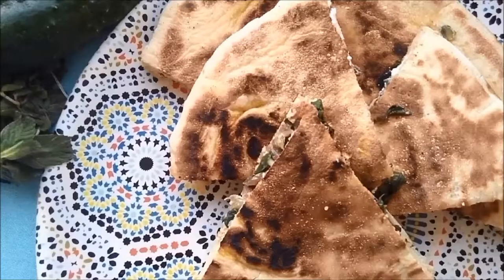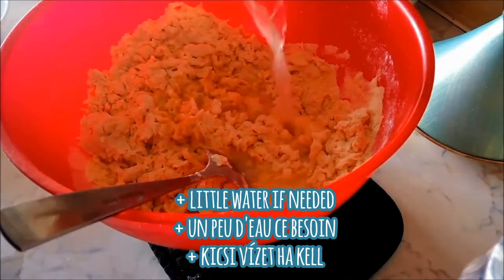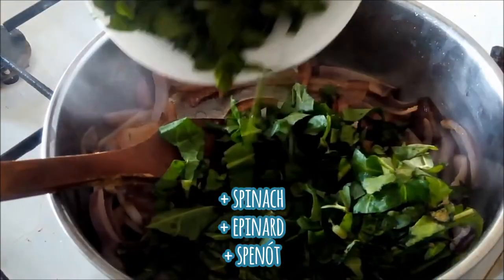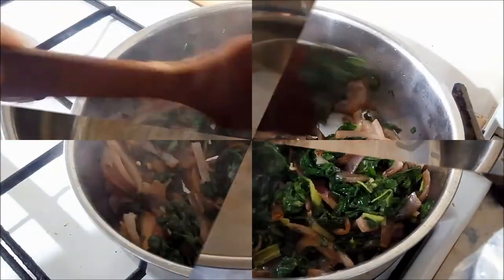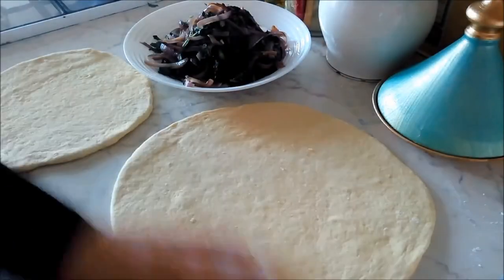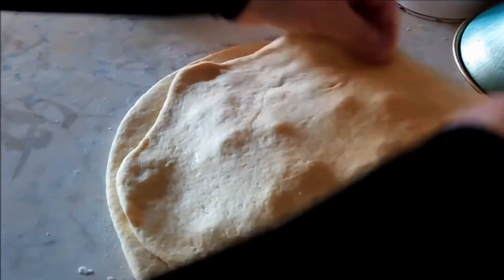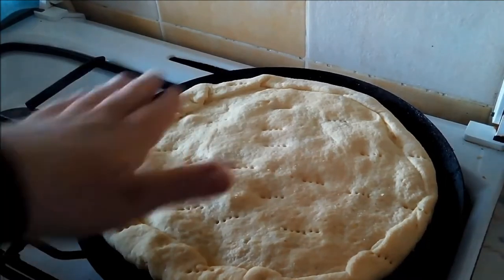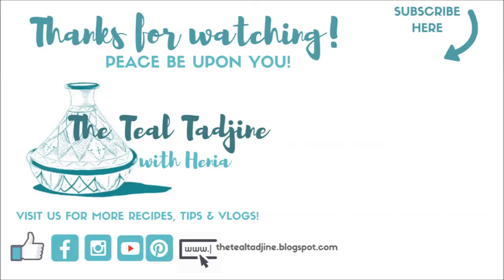Algerian Stuffed Galette | Kesra Rakhsiss Mahchi, كسرى رخسيس محشي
🍴 Recipe video for  Kesra Rakhsiss Mahchi, Galette Rakhsis Mahchi,  Khoubza Mahchi, Galette Farcie,  كسرى رخسيس محشي 🍴
Stuffed galettes are a specialty of eastern Algeria around Constantine and Kayblia, as well in Tunisia. There are several different versions using dough made from semolina or flour, or both as I doing today. Filling options are also as varied as there are cooks.
The recipe I share today comes from the region of Constantine. Kesra rakhsiss dough is used along with a vegetarian spinach and cheese filling. A super eas yet delicious galette. If you want you use extra virgin olive oil in this recipe, making it even better. It's a stronger scent and taste. Pair this galette with a green salad or even a smokey Algerian pepper salad (hmiss) and you have yourself a great vegetarian meal!

 🍴 INGREDIENTS 🍴
👉 English
DOUGH -
334G – 2 cups fine semolina
250g -2 cups flour
3 TBS milk powder
4 TBS olive oil
+/- 240ml - 1 cup warm water
1 TBS yeast
1 TBS sugar

FILLING -
 1 large onion, sliced
500g fresh spinach, cleaned (you can use frozen too if you like)
250g – 1 cup fresh white cheese such cream cheese, feta, halloumi, fromage frais, etc
½ tsp garlic powder
3 cloves of garlic, minced
salt, black pepper, to taste
olive oil
👉 En Française
PÂTE
334G - 2 tasses de semoule fine
250g - 2 tasses de farine
3 cs de lait en poudre
1 cs de levure
1 cs de sucre
4 cs d'huile d'olive
+/- 240ml - 1 tasse d'eau chaude

FARCE
1 gros oignon, tranché
500g d'épinards frais, nettoyés (vous pouvez aussi utiliser des surgelés si vous le souhaitez)
250g - 1 tasse de fromage blanc frais tel fromage à la crème, feta, halloumi, fromage frais, etc
½ cuillère à café de poudre d'ail
3 gousses d'ail émincées
sel, poivre noir, au goût
huile d'olive

👉Magyarul
TÉSZTA
334G - 2 csésze finom búzadara
250 g - 2 csésze lisztet
3 ek tejpor
1 ek élesztő
1 ek cukrot
4 ek olivaolaj
+/- 240ml - 1 csésze meleg víz
1 tk élesztő
1 tk cukor

TÖLTELÉK
1 nagy hagyma, szeletelve
500g friss spenót, tisztítva (ha fagyasztva is használhatja)
250 g - 1 csésze friss fehér sajt, ilyen krémsajt, feta, halloumi, inage frais stb
½ teáskanál fokhagymát
3 gerezd fokhagyma, darált
só, fekete bors, ízlés szerint
olivaolaj
★★★★ Looking for something to go with this delicious galette? ★★★★ Try out this savory Algerian barley soup
★★ Looking for Algerian recipes?
★★ TRIED MY RECIPES? ★★
If you have tried one of my recipes or tips let me know!
Share pictures of your achievements on my Facebook page or Instagram.

 And as always until next time …. Peace and blessing be upon you!